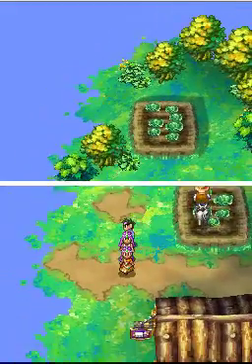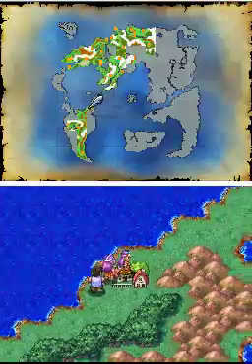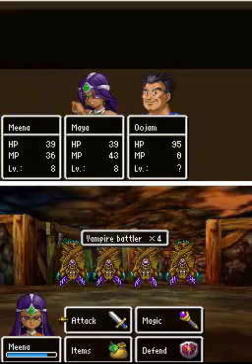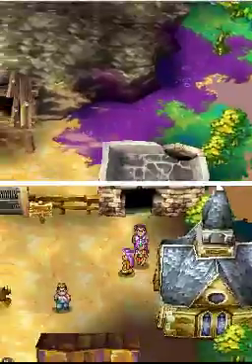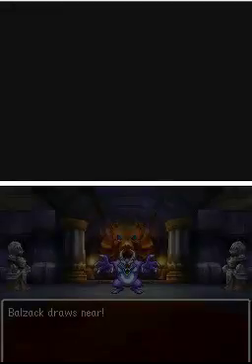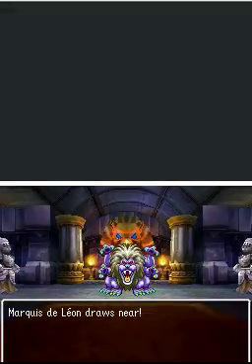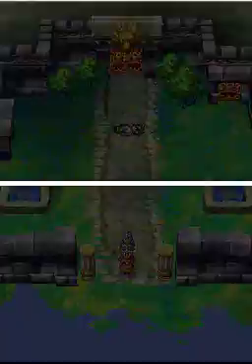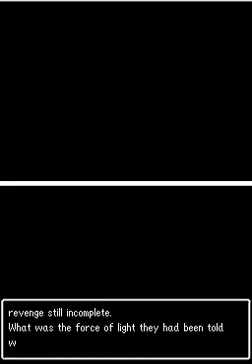Let's Play Dragon Quest IV DS Ch 4 Ep 2: Havre Leon + Mamon Mine + Paleis de Leon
Welcome everyone, to Dragon Quest IV for the NDS!

1- Head to Havre Leon
2- Excavate the Mines for the Powdered Keg
3- Tackle Balzack
4- Finish Chapter 4